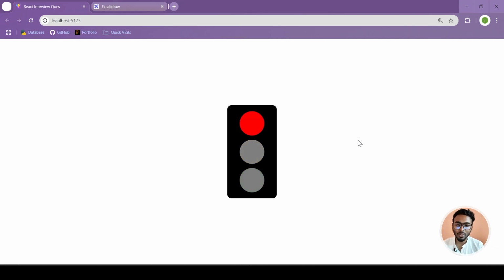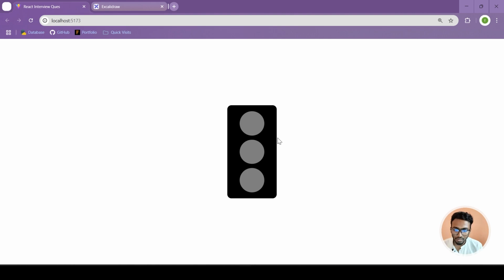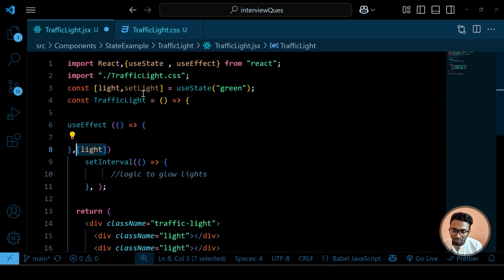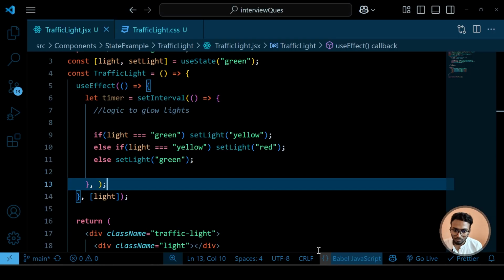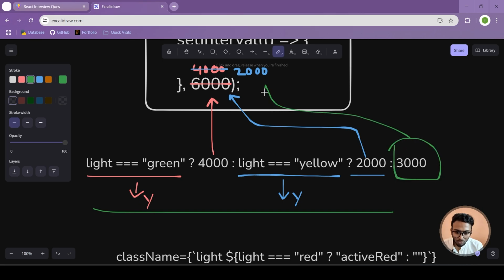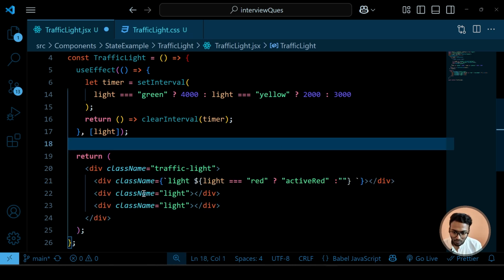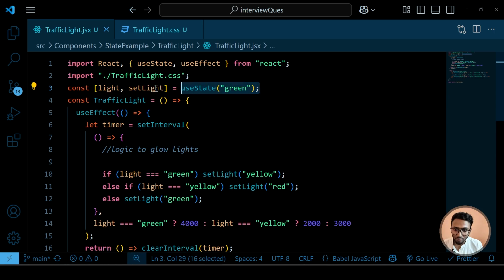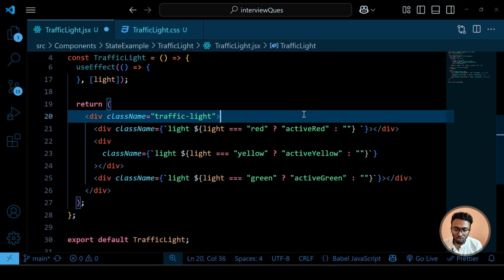React Machine Coding Interview Question Traffic Light Controller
Are you preparing for a React machine coding interview? In this video, we tackle a real-world React interview question—building a Traffic Light Controller from scratch!

You'll learn how to:
- Structure a React coding interview solution
-  Manage state and timers in React
-  Build a real-world React machine coding project
-  Optimize performance and handle edge cases

0:00 Introduction
0:30 Creating the layout for the Traffic light
2:30 Understand how to give dynamic timing for Lights
8:06 Understand how conditionally Different lights will glow
11:35 Set the light according to traffic rules
12:25 quick revision
13:10 Outro

search filter in react js,
node js interview,
react js,
Mastering React JS,
How to prepare for a React JS interview,
React JS interview tips,
Cracking React JS interviews,
React JS coding challenge,
React JS technical interview,
React JS problem solving,
React JS whiteboard challenge,
React JS interview practice,
machine coding round frontend,
front end machine coding round,
front end machine coding round questions,
machine coding round frontend react,
how to prepare for machine coding round,
reactjs machine coding round,
frontend machine coding round questions,
react machine coding round questions,
machine coding round reactjs,
reactjs machine coding round questions,
javascript machine coding round
reactjs projects for beginners,
react js project with source code,
reactjs projects for resume,
react js project beginner,
reactjs challenges,
reactjs challenges for beginners,
react js interview coding challenges,
react js task challenges,
reactjs machine test questions,
reactjs machine coding,
reactjs machine coding questions,
react js machine coding interview,
node js machine test questions ,
node js machine test ,
node js interview questions in hindi,
node js interview preparation,
dynamic search filter in react,
real time filtering react,
live search filter react js,